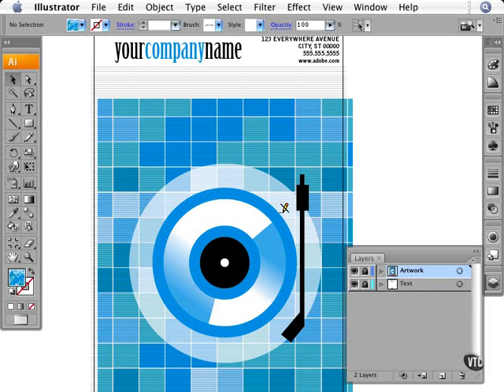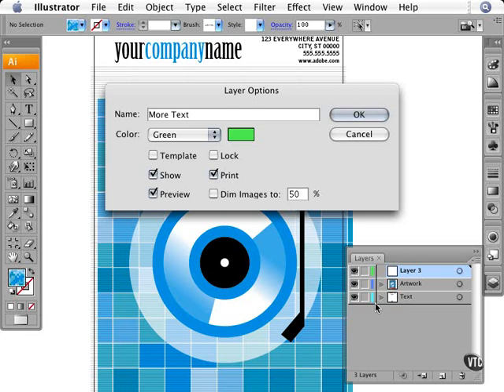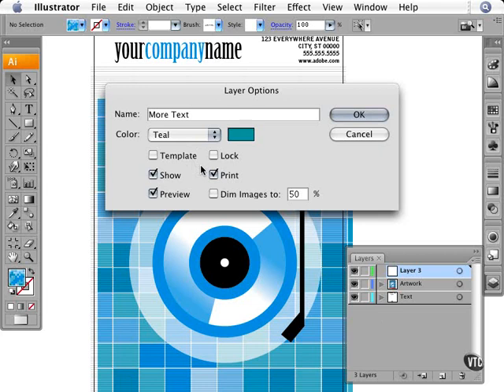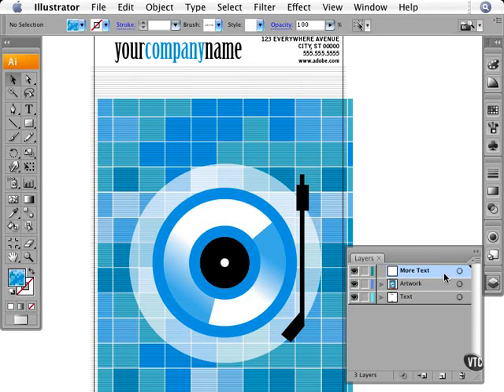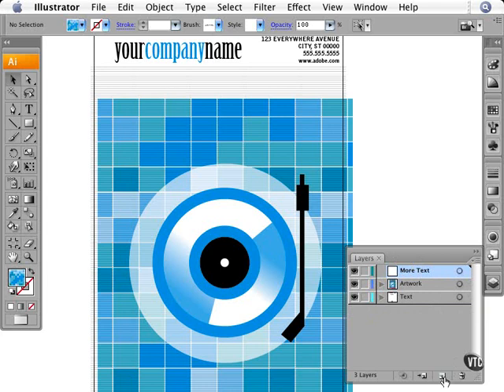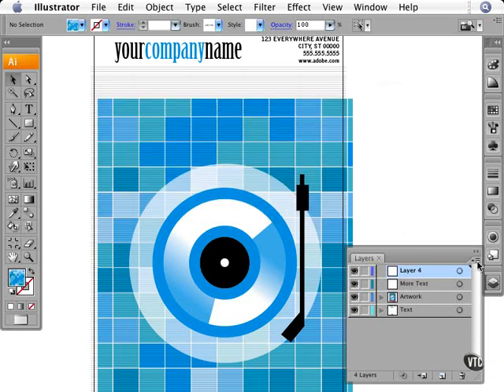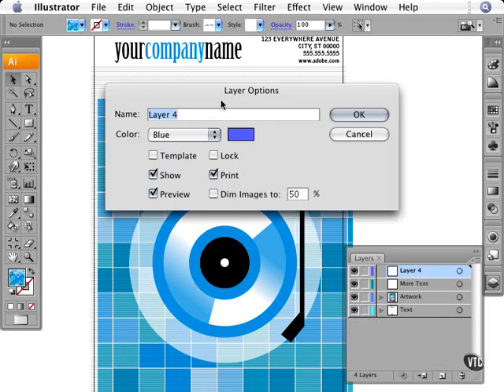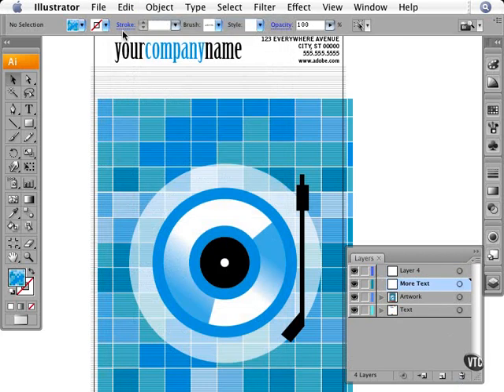09.02.Add and Delete.mov